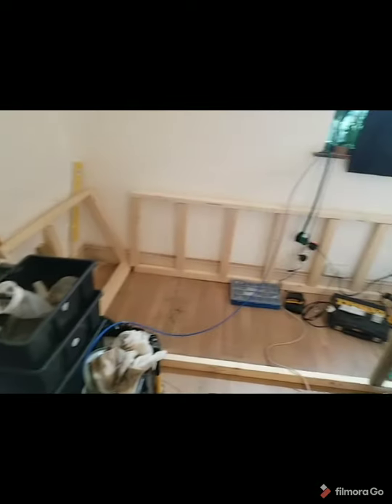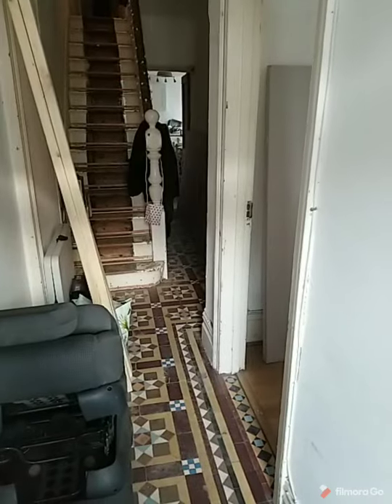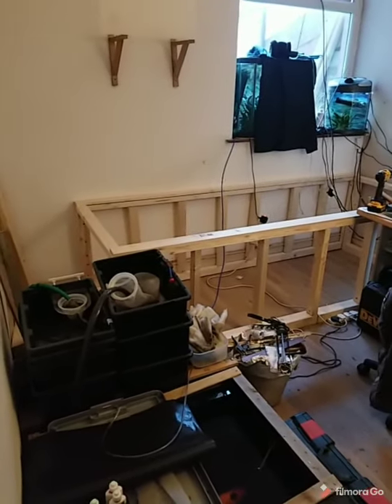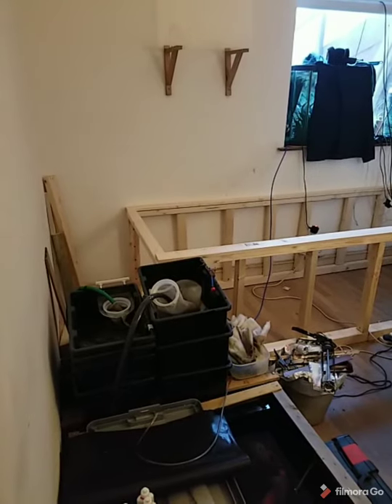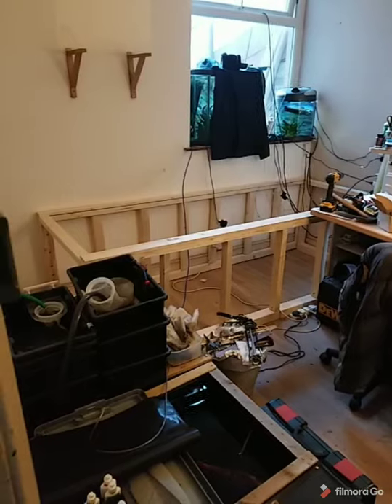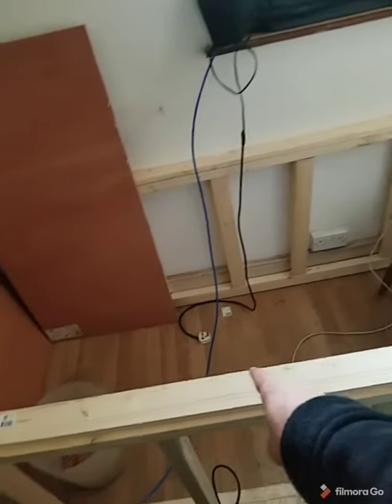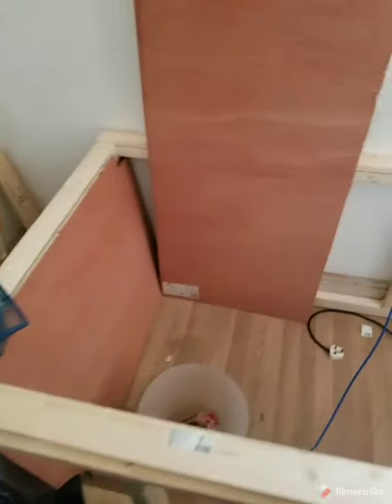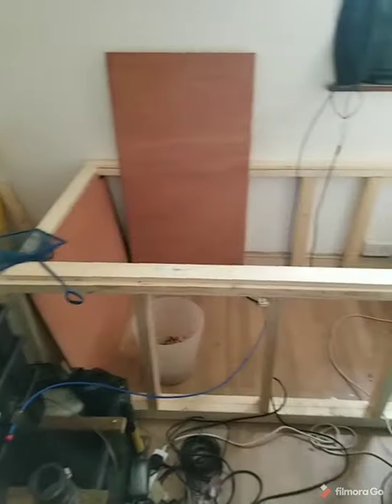EPIC! Indoor Koi pond build (Kolam koi minimalis)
going through the steps of an indoor pond build